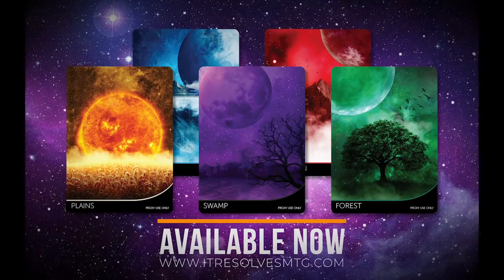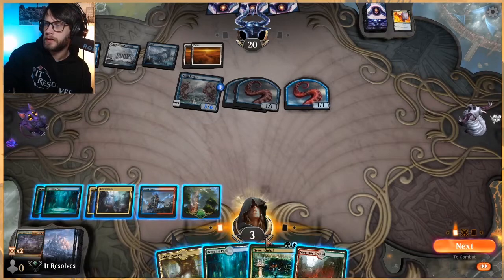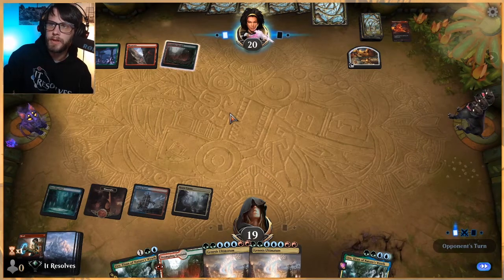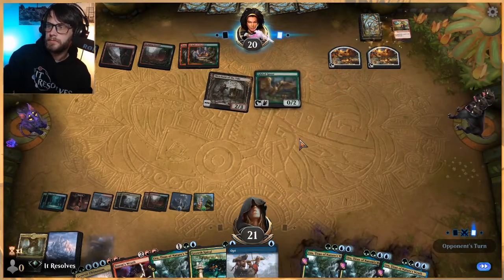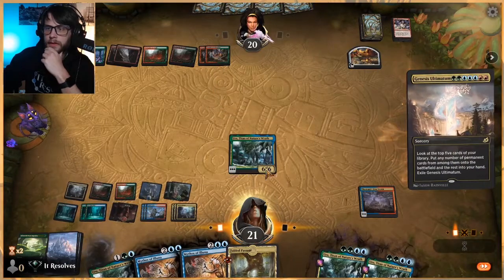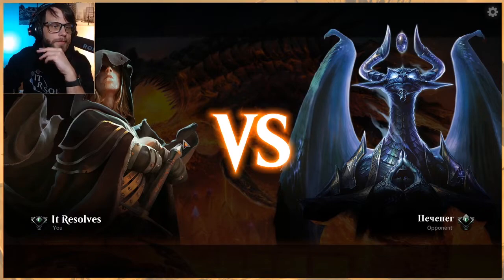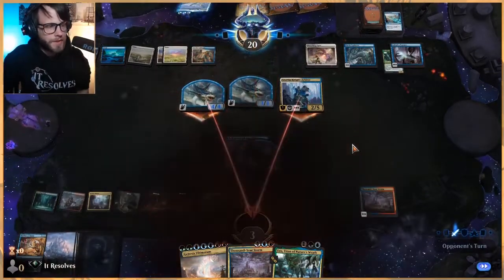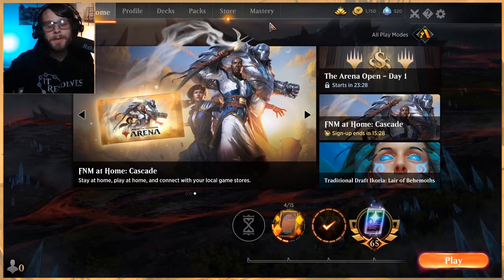MTG Arena | Ikoria Standard | Ultimatum Storm #2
We finally get to pull off the win we were looking for! This deck is definitely a bit silly and janky, but we are here to have fun so let's get into it!

Deck
4 Genesis Ultimatum (IKO) 189
3 Forest (UND) 96
2 Mountain (UND) 94
1 Island (UND) 90
3 Thousand-Year Storm (GRN) 207
4 Mythos of Illuna (IKO) 58
3 Storm's Wrath (THB) 157
4 Uro, Titan of Nature's Wrath (THB) 229
4 Growth Spiral (RNA) 178
4 Opt (XLN) 65
4 Adventurous Impulse (IKO) 142
4 Shock (M19) 156
4 Breeding Pool (RNA) 246
4 Fabled Passage (ELD) 244
4 Ketria Triome (IKO) 250
4 Steam Vents (GRN) 257
4 Stomping Ground (RNA) 259